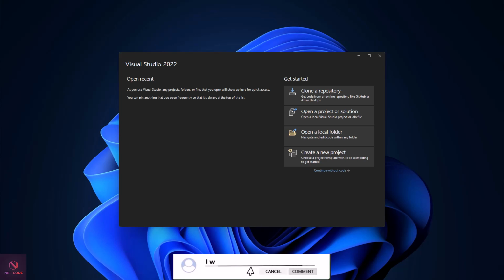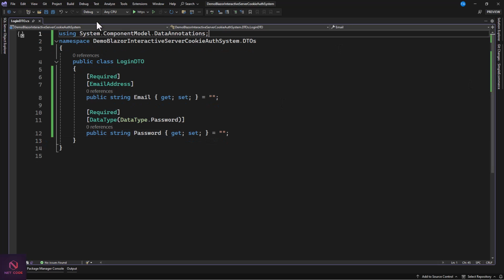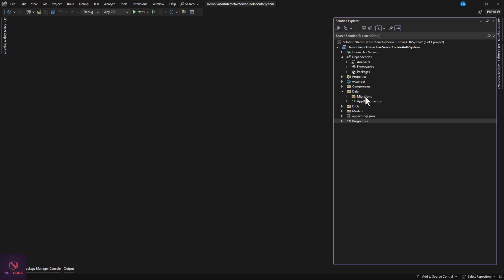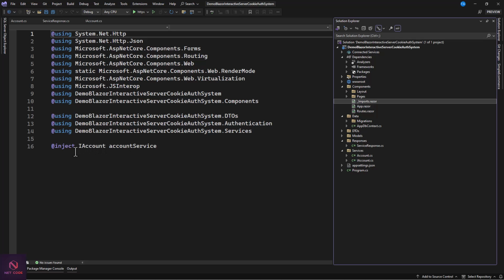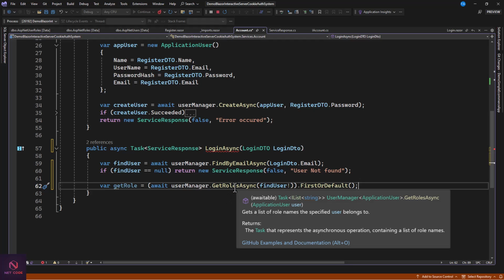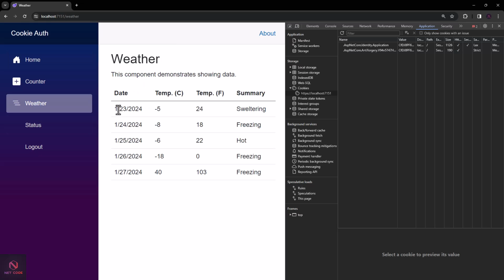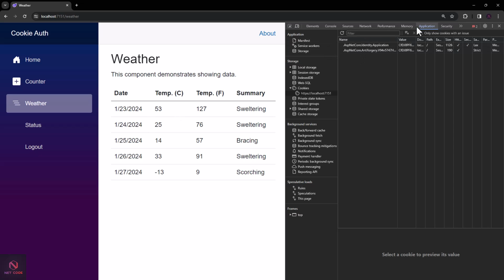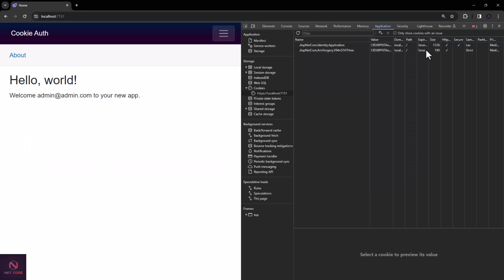Master .NET Blazor Interactive Server (SSR) Cookie & Role-Based Authentication | Complete Guide 🔐🚀